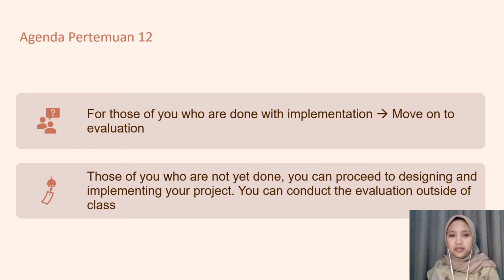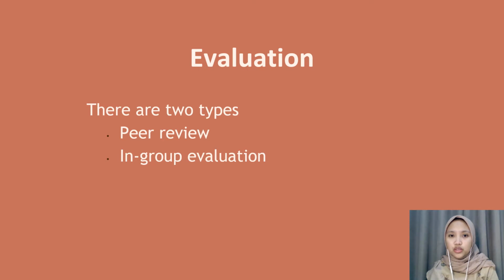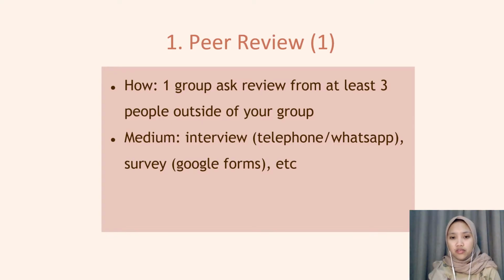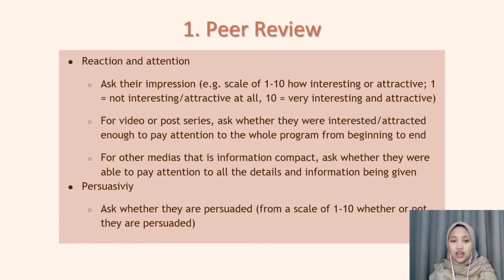Meeting 12 - Community Psychoeducation